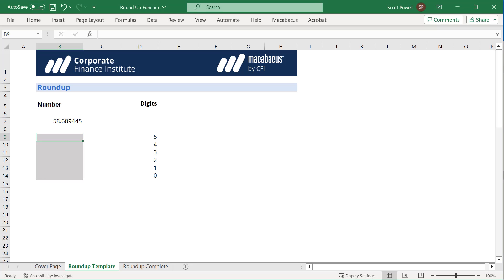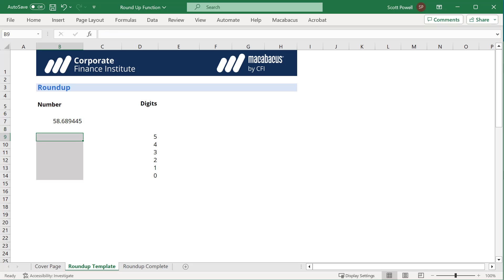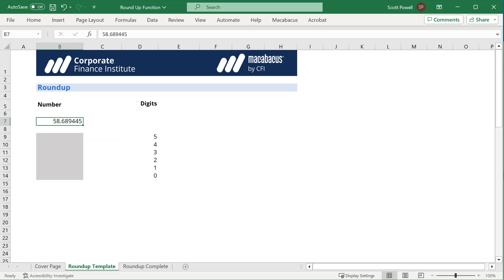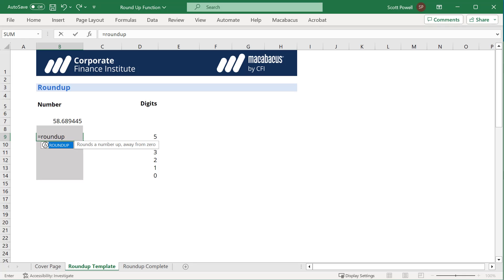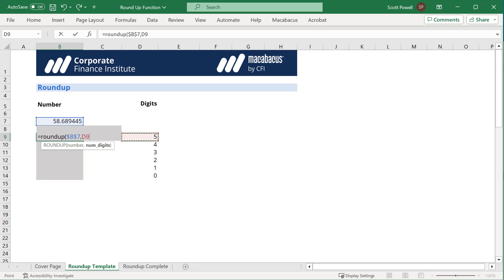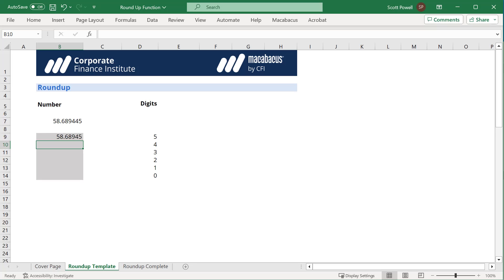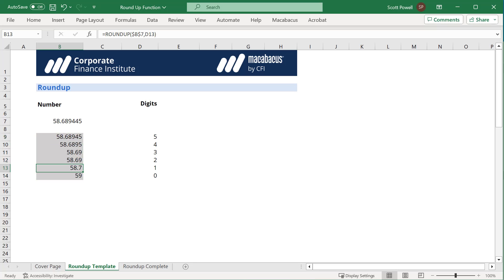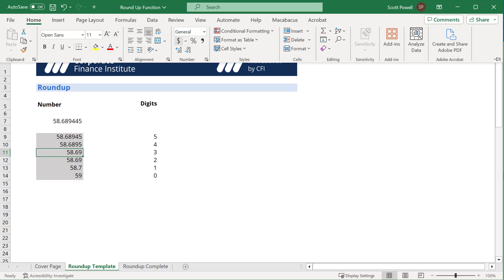How to use the ROUNDUP Function in Excel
There are several important Excel functions to understand, including the ROUNDUP function, which allows a user to round a number up to a certain number of decimal points. For anyone who performs financial analysis in Excel, it can frequently be important to round a number to a specific decimal place or to a whole number. In this session, we will show you how to use Excel functions, like rounding a number up in Excel using the =ROUNDUP() function. This formula will greatly help you save time when performing financial modeling and improve your accuracy in Excel.

Want to learn more about the ROUNDUP function?

Did you enjoy this short explainer video? Check out our full playlist of short tutorials on common topics

About the Corporate Finance Institute:

CFI is the #1 rated online provider of finance and banking training, certifications, and productivity tools. With the industry’s leading training library, we empower professionals with job-ready training and practical resources to succeed in diverse roles within finance and banking. The exceptional depth and quality of our courses stem from the extensive industry experience of our instructors, who ensure each lesson is immediately applicable. Established in 2016, CFI is the go-to resource for over 2 million individuals and thousands of organizations worldwide.